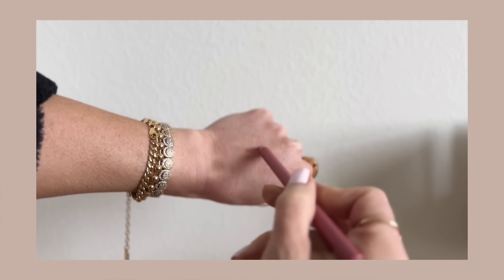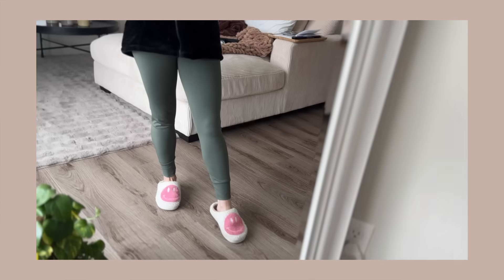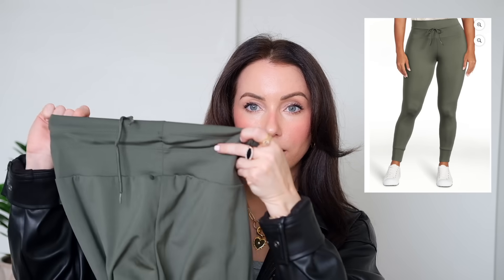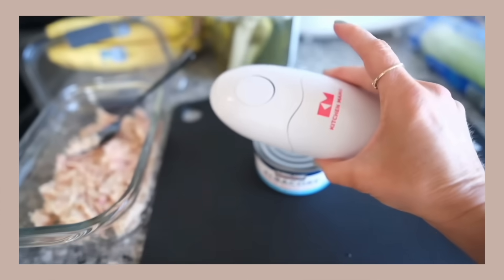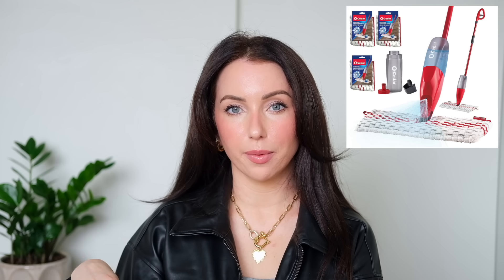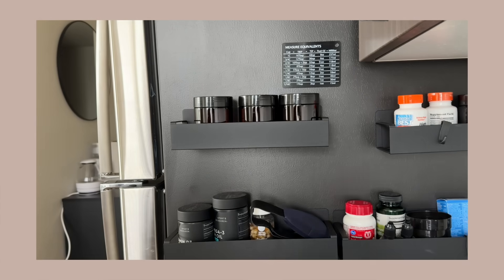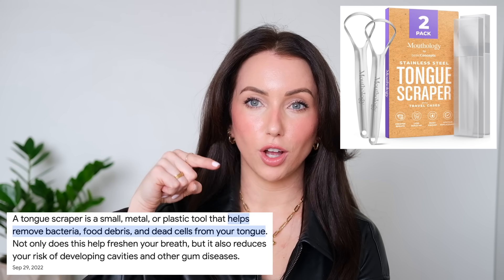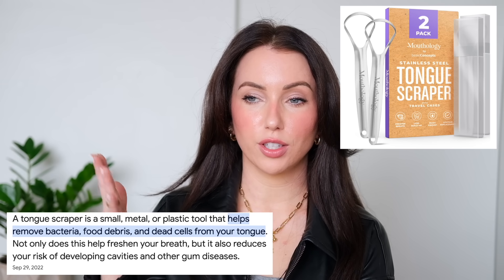march FAVORITES ✨ unreal lotion, $9 lip mask, amazon finds, snacks & shows!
▼ PRODUCTS MENTIONED ▼
◇ lip balm
◇ EOS body lotion in coconut waters (vanilla is also amazing) on ulta
On amazon
◇ Walmart $9 leggings (sz S)
◇ hair mask
(Mentioned) garnier grow strong
◇ electric can opener
◇ blanket (color khaki)
◇ ocedar mop
◇ replacement pads for mop
◇ mattress topper 4” plush
◇ magnetic shelves
◇ sweatpants from Artizia
◇ bath & body works soaps (lavender vetiver and wild suede & rose)
◇ tongue scraper
◇ show: summerhouse
◇ podcast: giggly squad

◇ necklace: Etsy
◇ leather jacket Walmart (sz S)